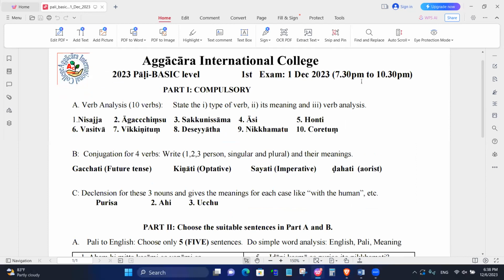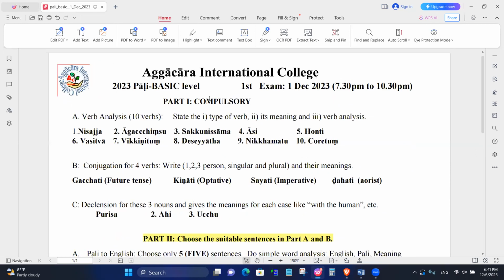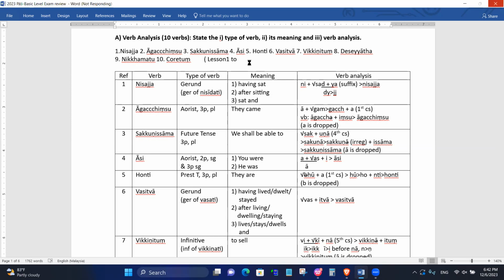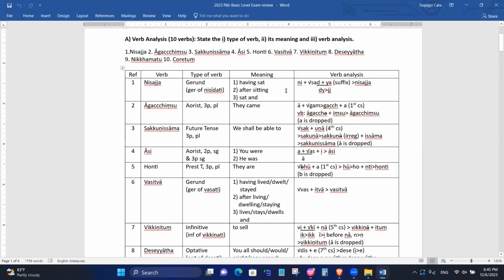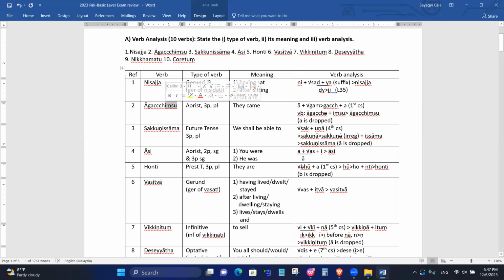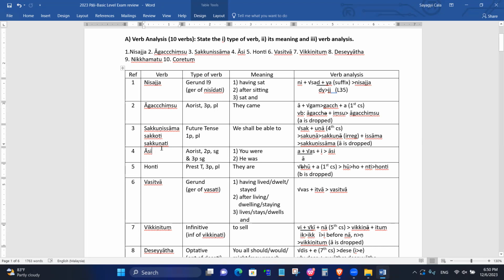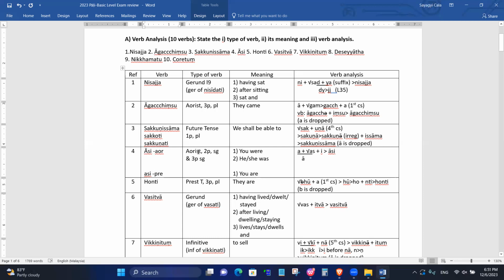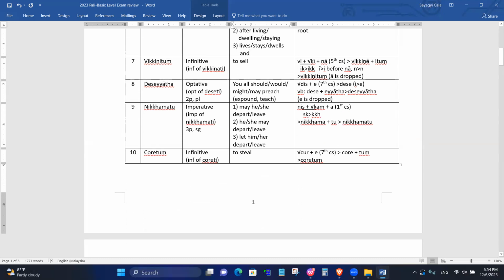2023 Pali Basic -Semester 1 -Review on Exam Part 1